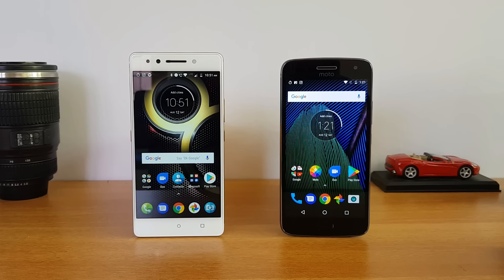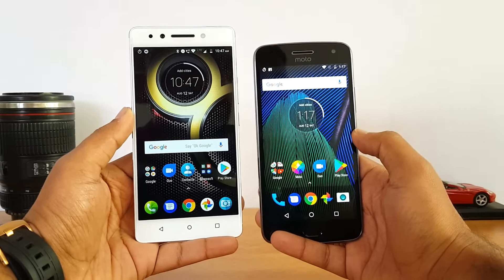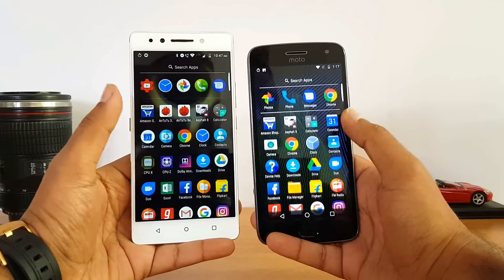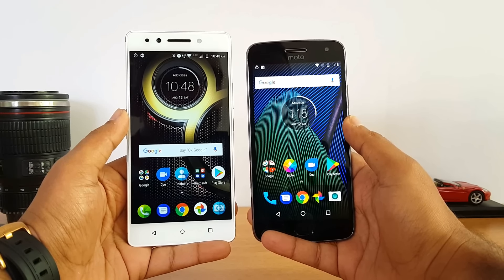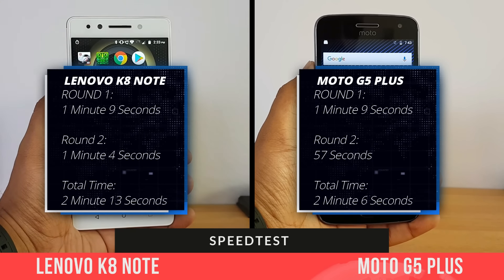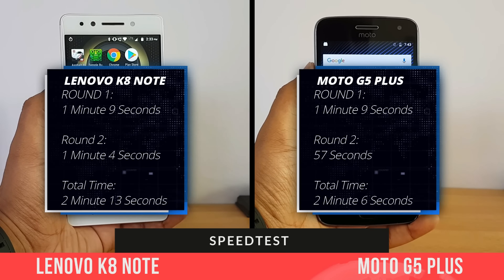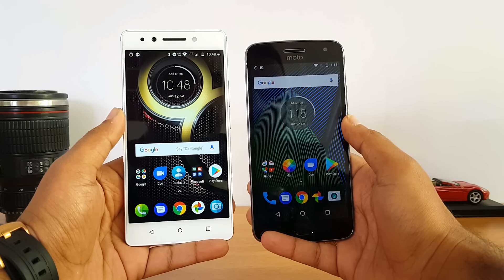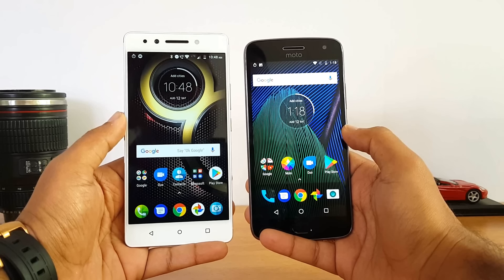Lenovo K8 Note vs Moto G5 Plus- Speedtest Comparison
Lenovo K8 Note and Moto G5 Plus are mid range phones and here is the speedtest comparison of the two devices for app performance and RAM management.